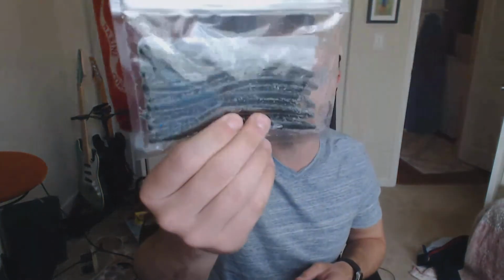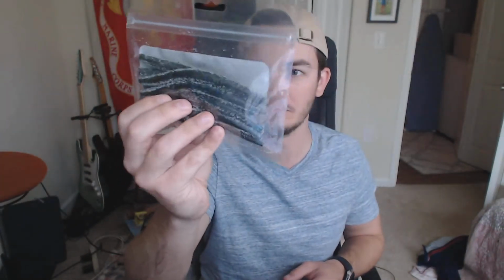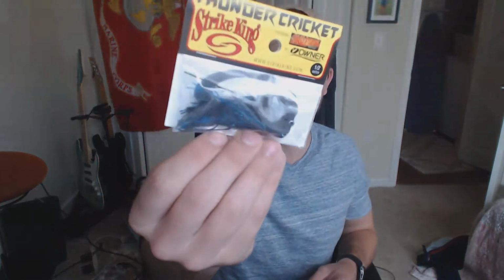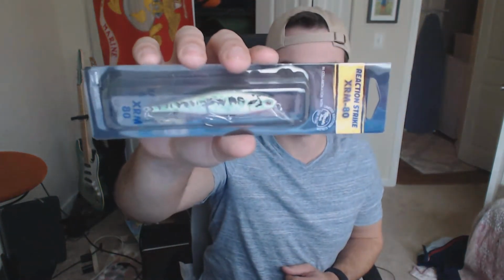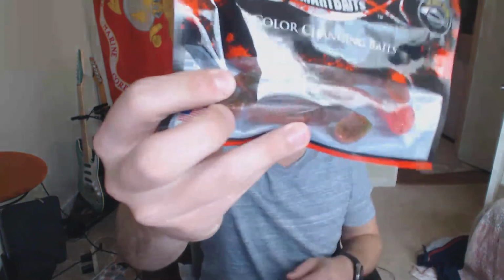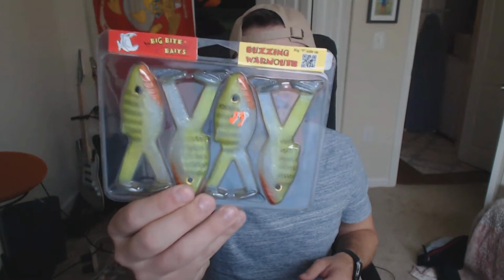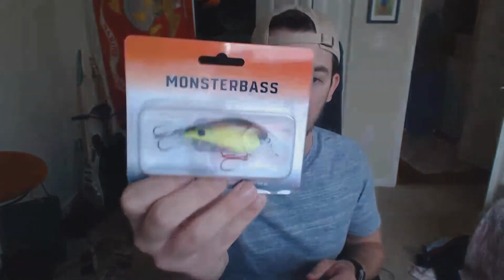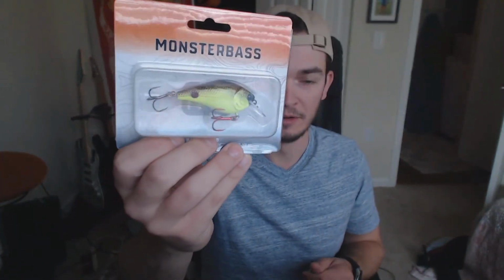First MonsterBass Box! Here are my impressions - Is it worth it???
This is my first tackle subscription box. Here is my raw review. As I mentioned in the video, I come from a saltwater background. I have a postfly box coming soon, I'll do another raw review of it and let you know my thoughts.

I bought this box for $15. Overall, was it worth it? I think so at $15. However, I do not believe I would have been as satisfied if I paid the full $35 for this box.

Also, let me know about the format. I don't have a cheesy YouTube intro, but kind of like it... Let me know! I fish a lot in the upstate area of South Carolina.